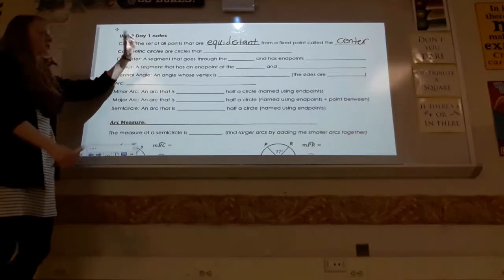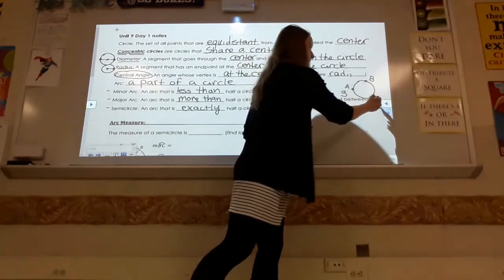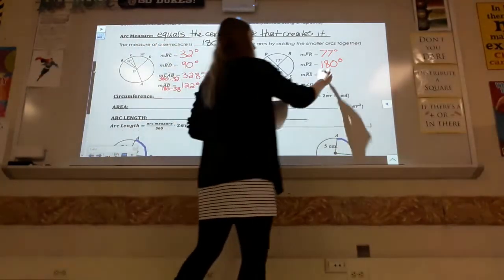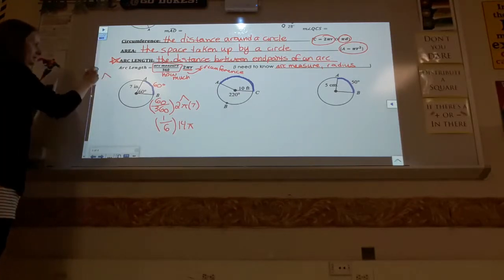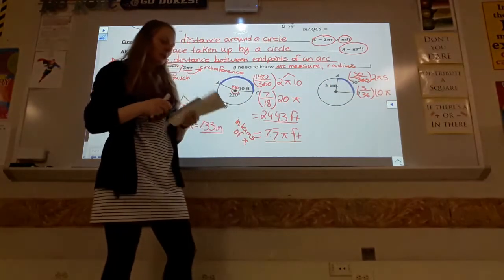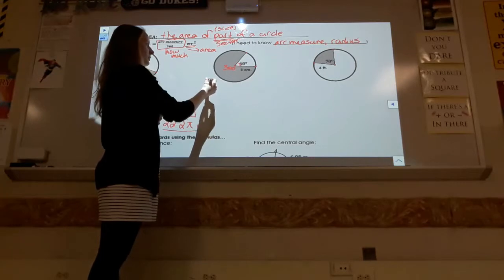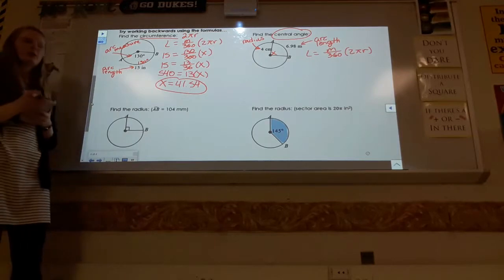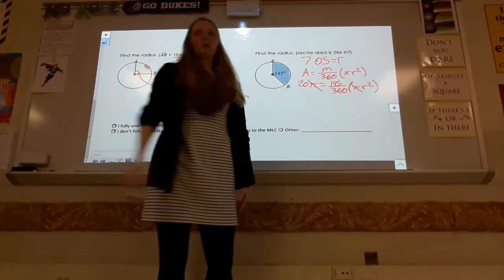Geo Unit 9 Day 1 (Kent 1819)